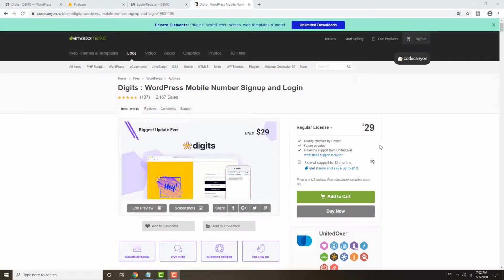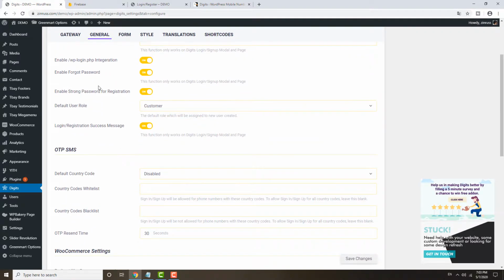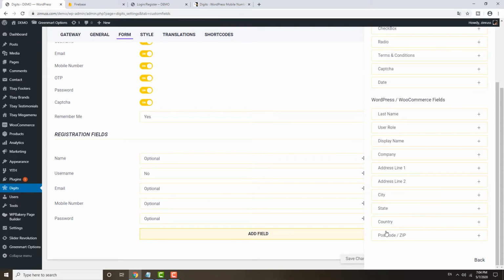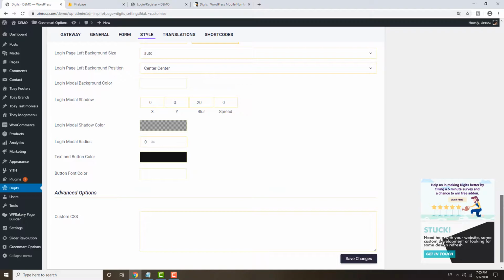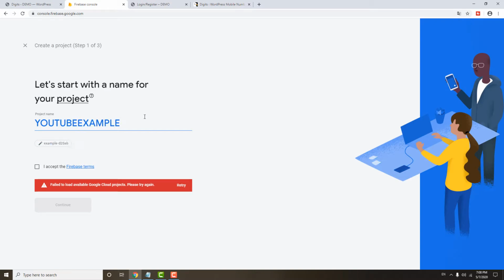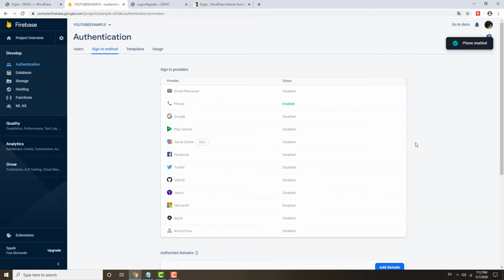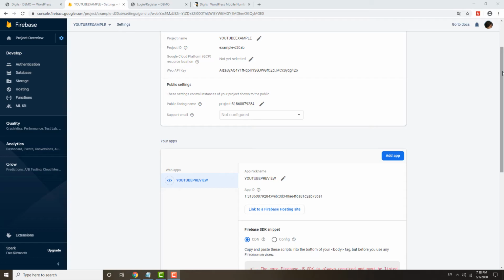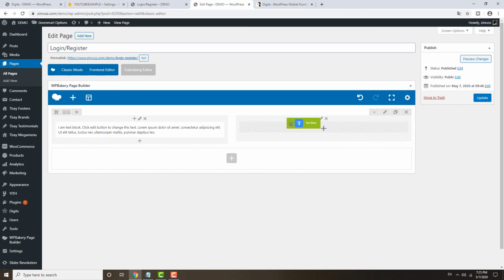How to force user to use mobile number to register or login | Website Mobile Login Setup Guide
Why use mobile login/registration instead of using the default email login/registration?

- good for marketing
- completely secure
- no more spam

It is NOT comfortable when people have to open emails and verify their information to be approved. Now they can finish complicated process right on their phones. This video i will show you how to setup website mobile login in wordpress website